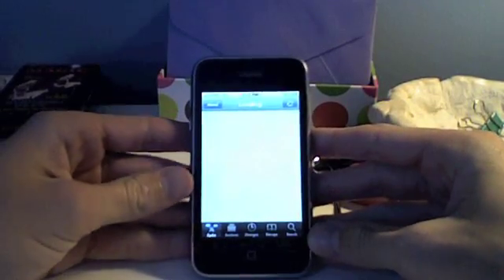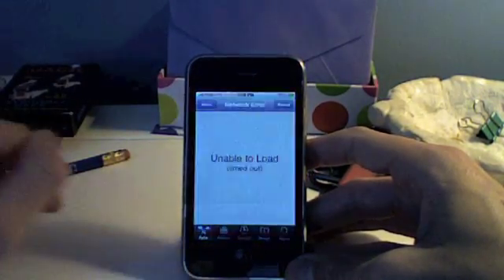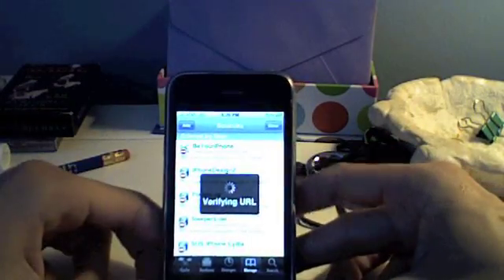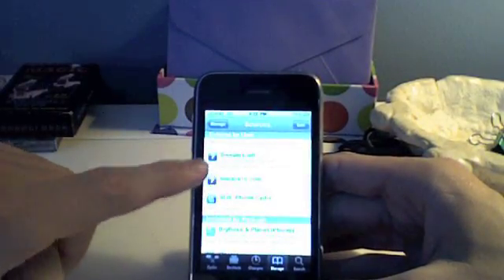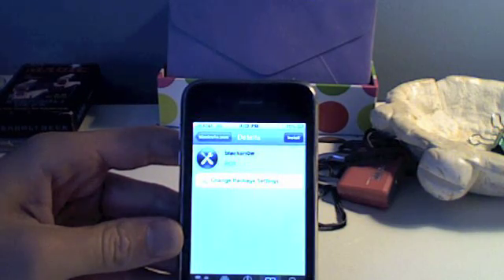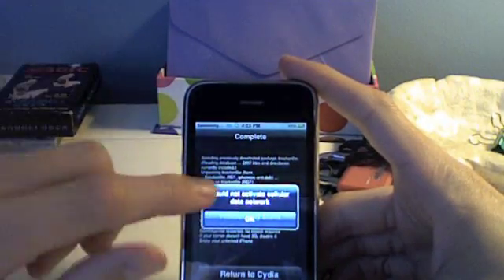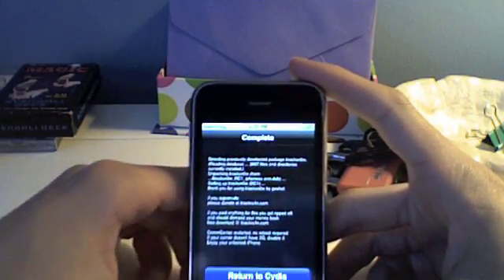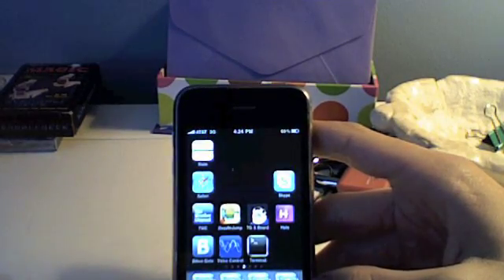Unlock iPhone 3G & 3GS on 3.1.2 Firmware Using BlackSn0w